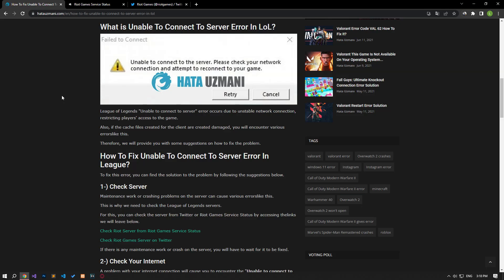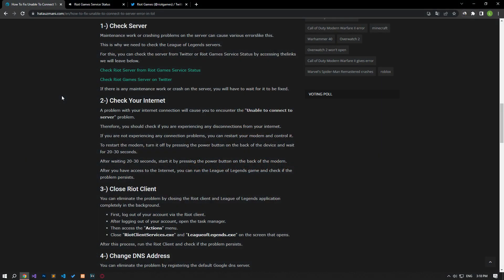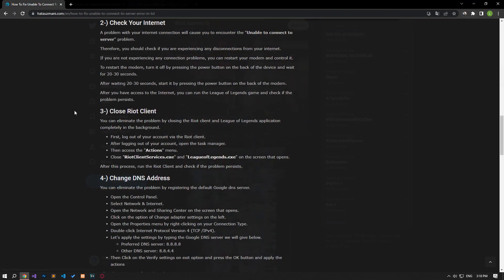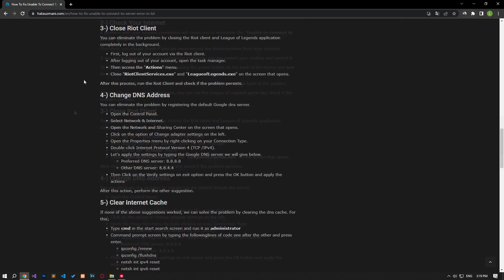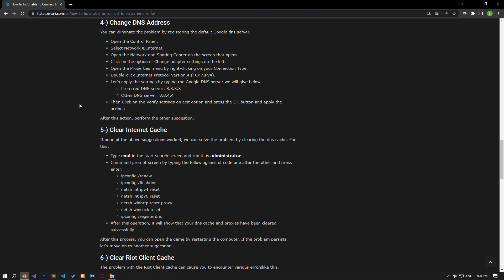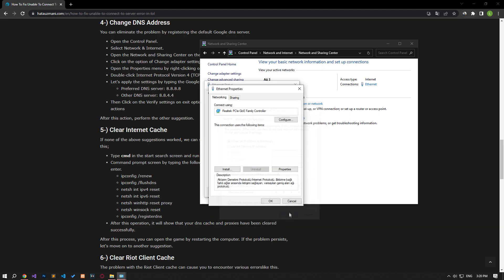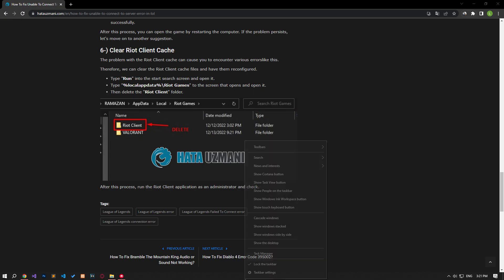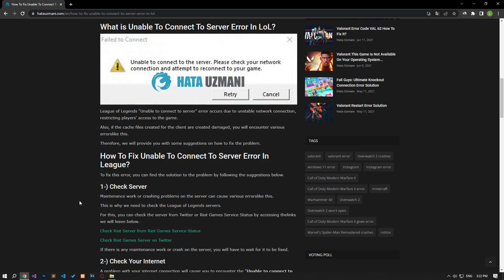Unable To Connect To Server Error in League of Legends Fix (New)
In this video, we will try to solve the "Failed to Connect" and then "Unable to connect to Server. Please check your network connection and attempt to reconnect to your game" error that League of Legends players encounter in the game.

Video Parts:
00:00 What is Unable To Connect To Server Error In LoL?
00:27 Intro
00:34 1. Check Server
00:55 2. Check Your Internet
01:31 3. Close Riot Client
01:57 4. Register Google DNS Server
02:26 5. Disable Internet Protocol Version 6
02:34 6. Clear DNS Cache
02:50 7. Clear Riot Client Cache
03:24 Ending